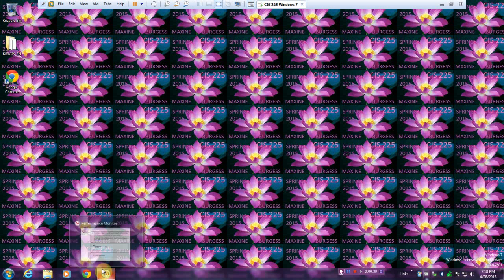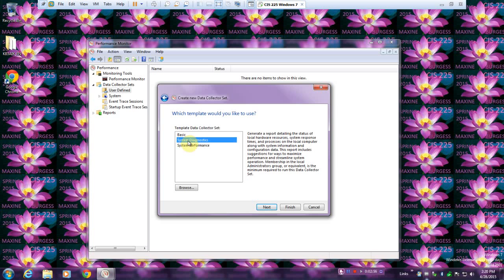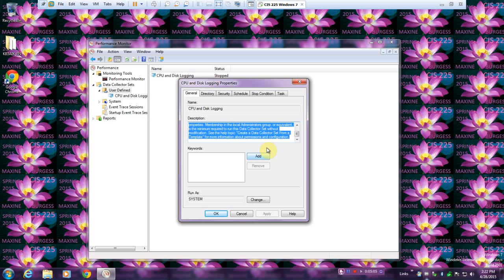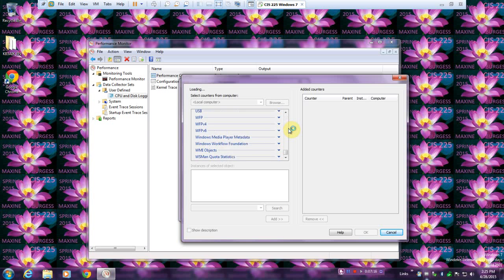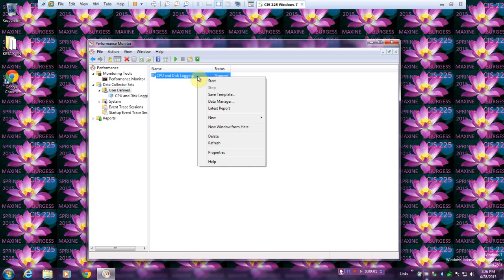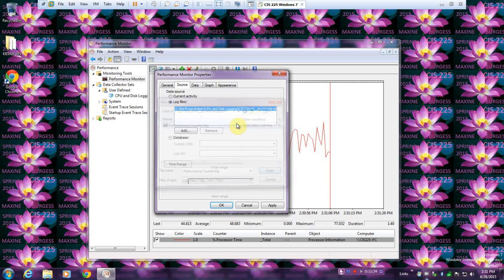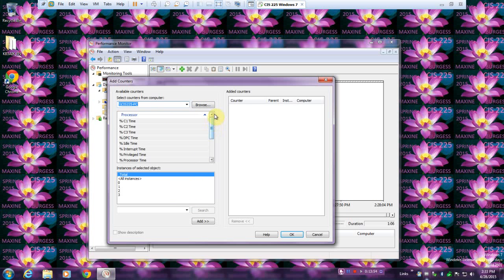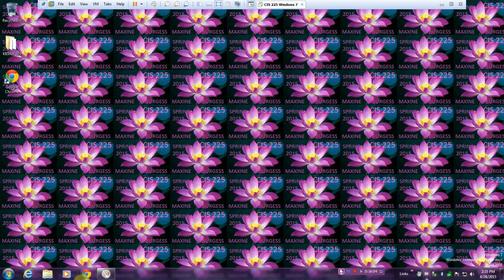Activity 10-3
Logging Performance Data